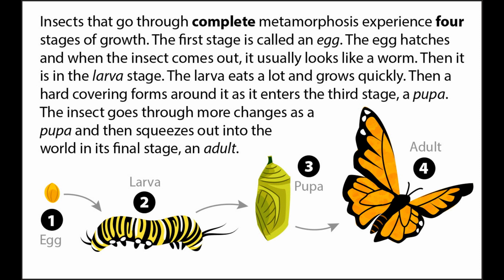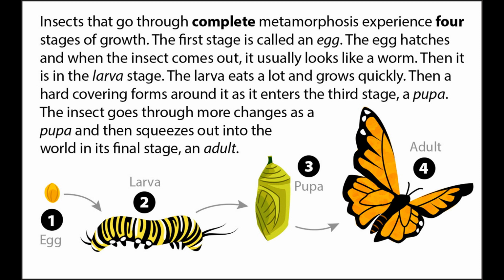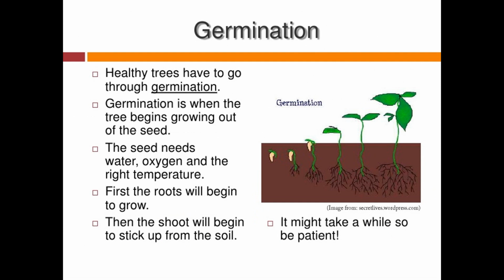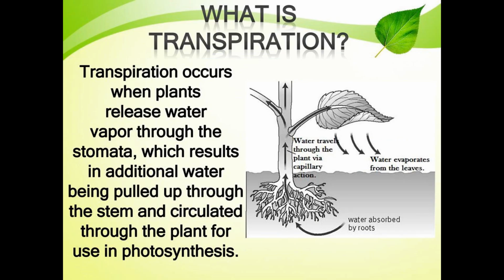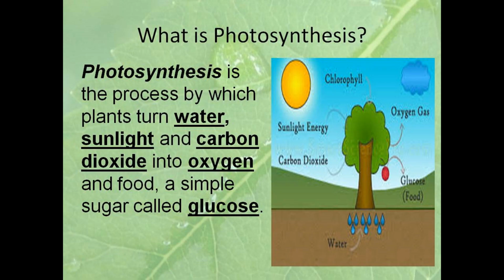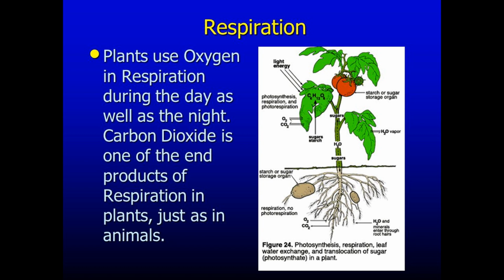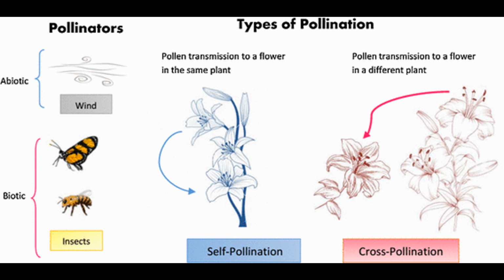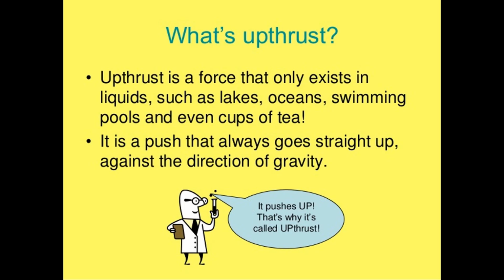SCIENCE: METAMORPHOSIS,GERMINATION, MONOCOT , DICOT AND MORE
SCIENCE: METAMORPHOSIS, GERMINATION, MONOCOTS AND DICOTS, TRANSPIRATION, PHOTOSYNTHESIS, RESPIRATION, POLLINATION AND UPTHRUST.